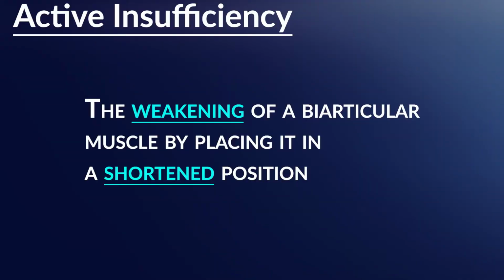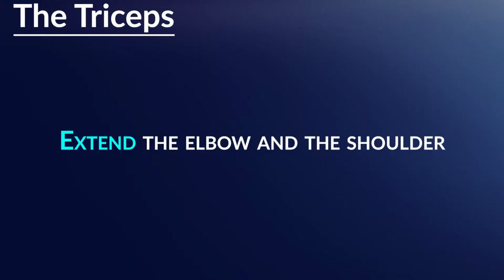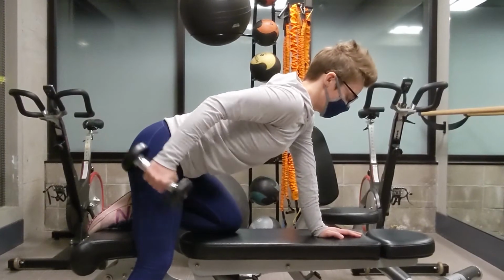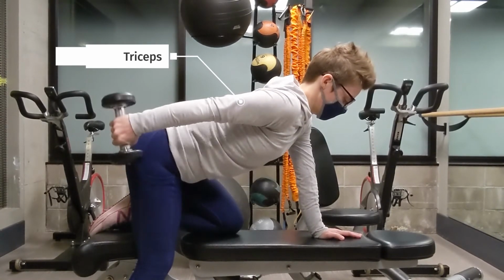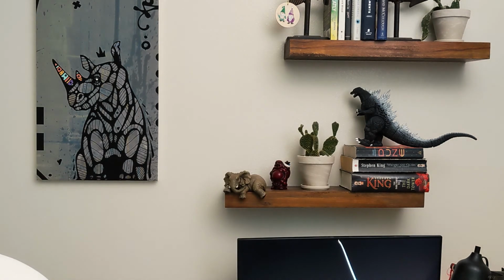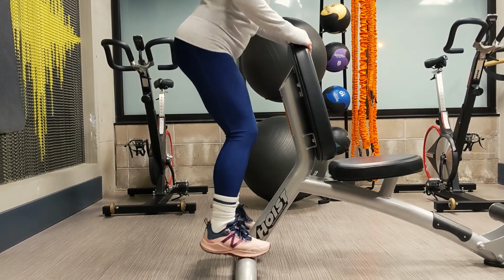How to make the Triceps Actively Insufficient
Join me as I discuss Active Insufficiency and the triceps. I will help you understand what Active Insufficiency is and how we can use it to strengthen muscles in a shortened position; PLUS, Megs will demonstrate how we can use the principle of active insufficiency to encourage strengthening at the weakest point for the triceps. Today's lesson has it all including a pop quiz question. So if you are ready to learn something, Let's Go.

0:00 Intro
0:30 Key Concepts and Definitions
0:40 Pop Quiz
0:57 Basic Active Insufficiency Exercise for the Triceps